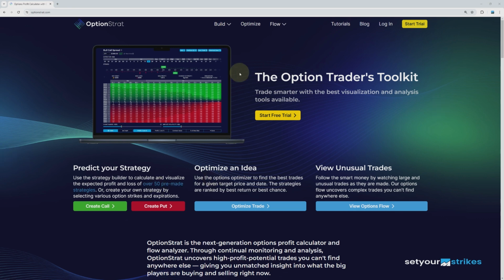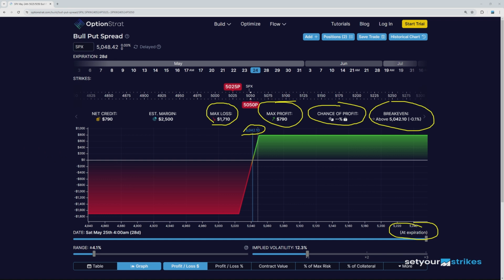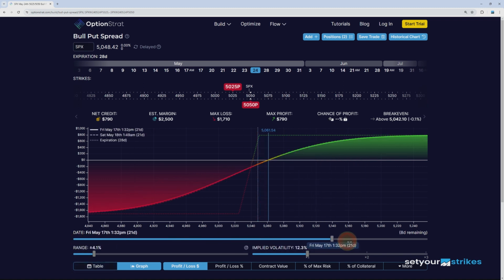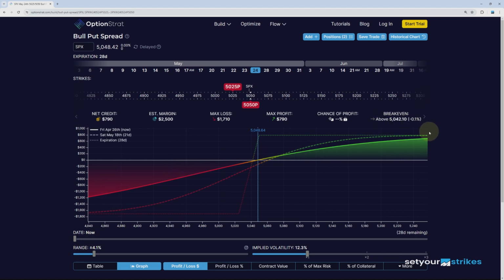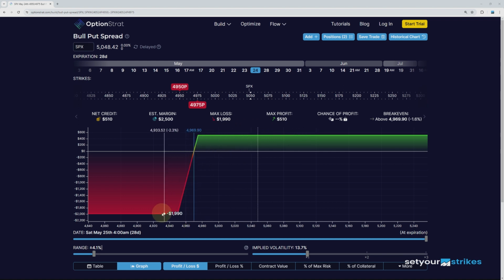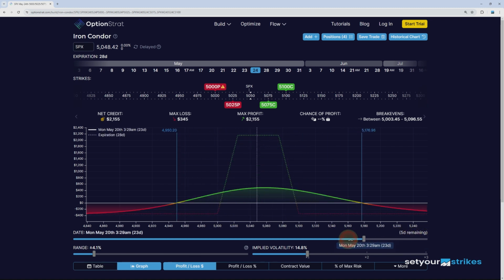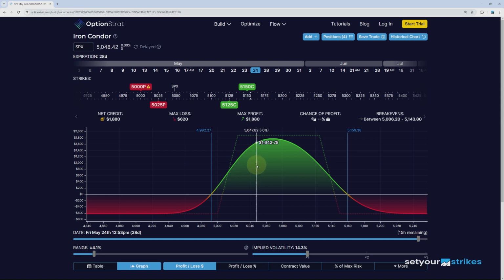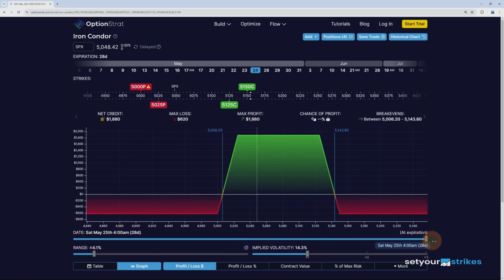Using OptionStrat to view the Risk Graph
Using OptionStrat to answer the question: What Factors influence the P/L of my Options Position?